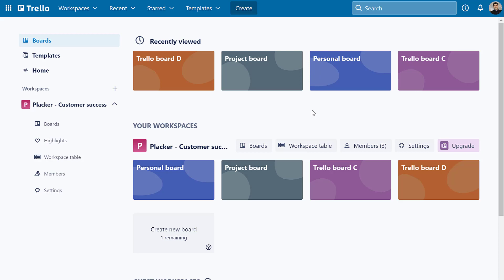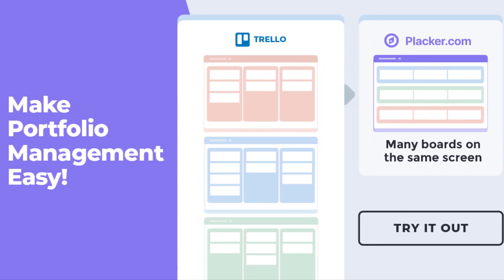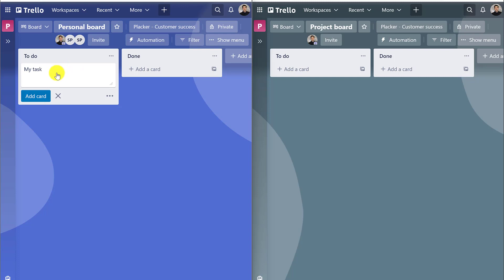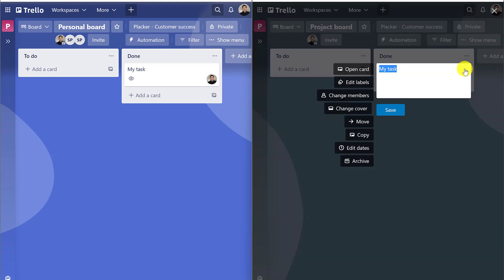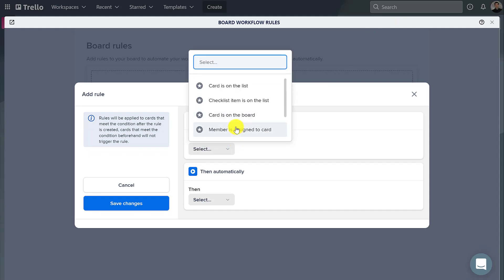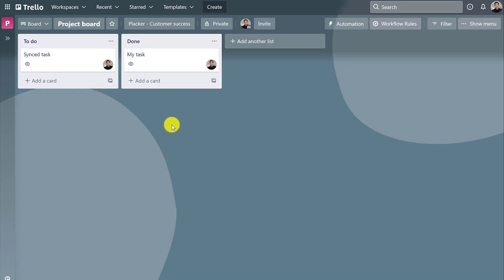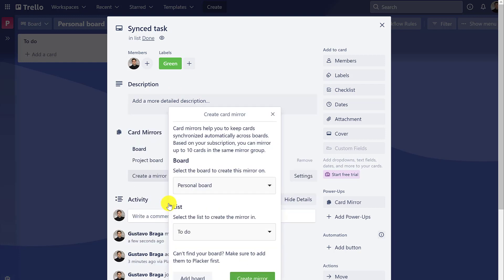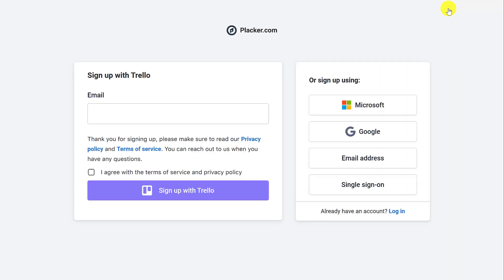Board workflow Power-Up for Trello - Automation for multiple board sync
Sync up and organize multiple Trello boards with the Board Workflow power-up, created by Placker.

It provides tools such as automation rules and card mirroring, with which you will be able to sync cards from one board to the other.